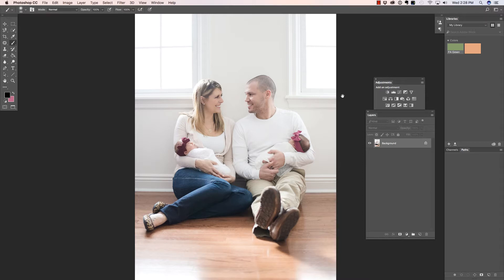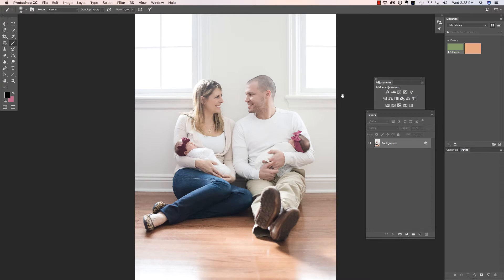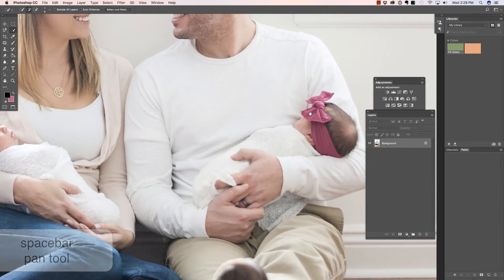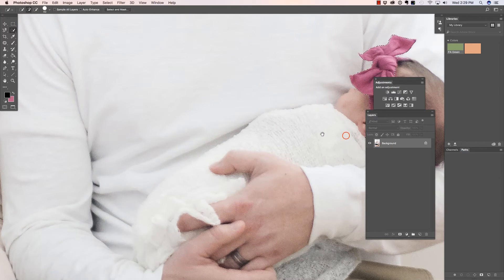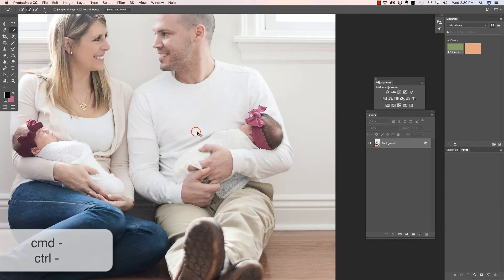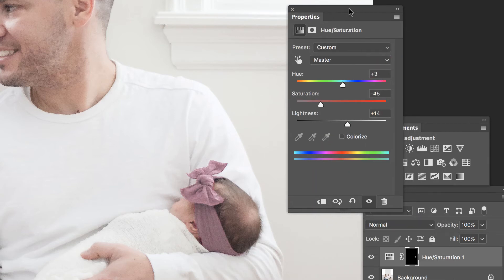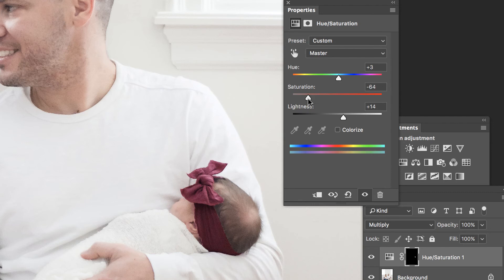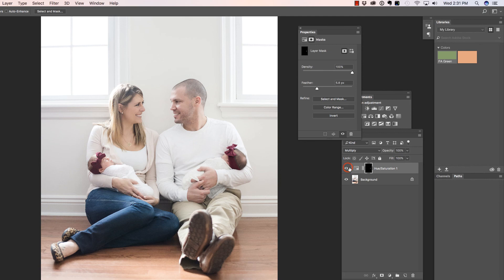Photoshop Tutorial - How to Change the Color of Clothing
In this video, I share how to change the color of the bows on one of the twin newborns.